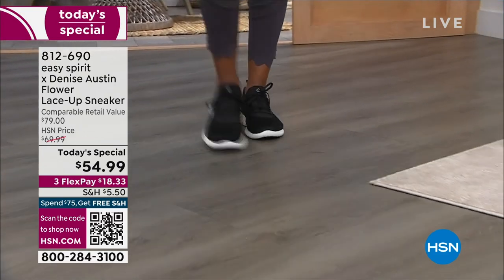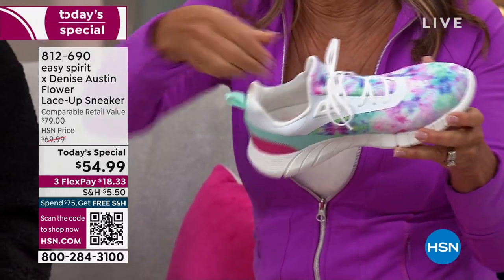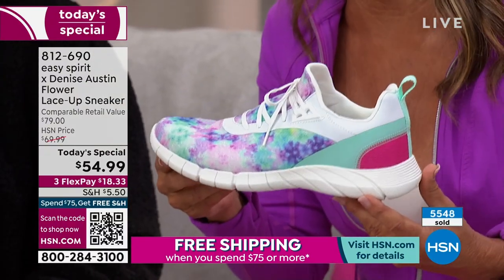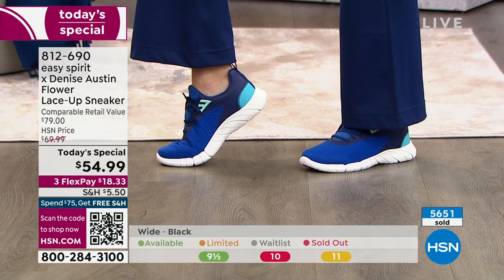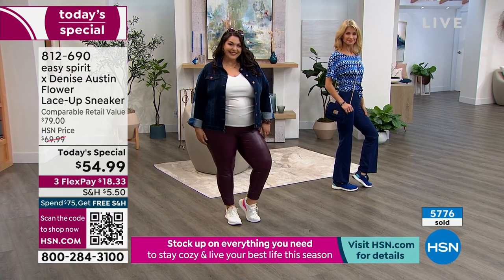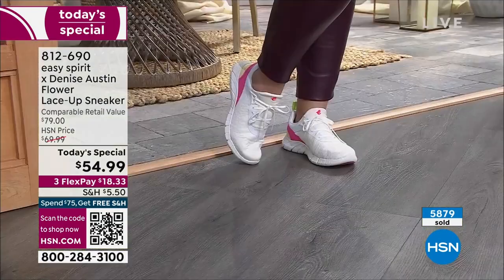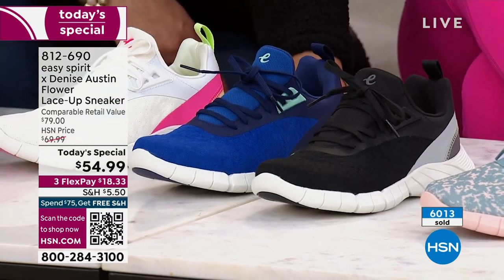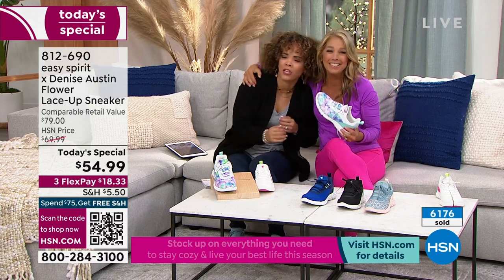easy spirit x Denise Austin Flower LaceUp Sneaker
Step into the total allday comfort of these ultralight walking shoes featuring arch support and a cushioned, removable footbed.